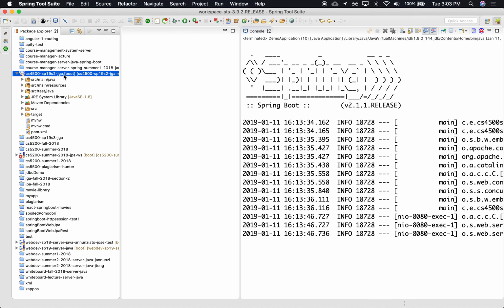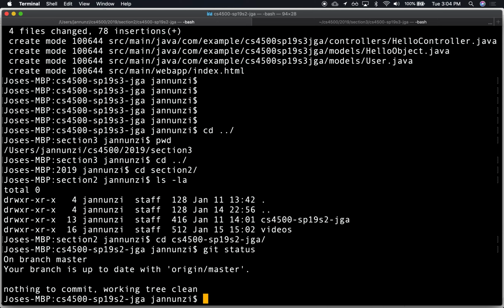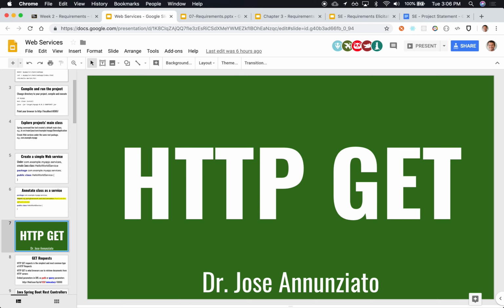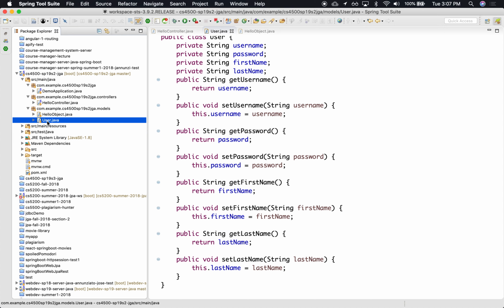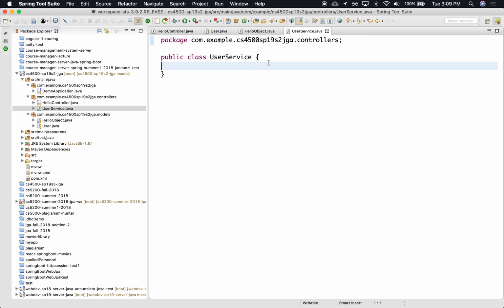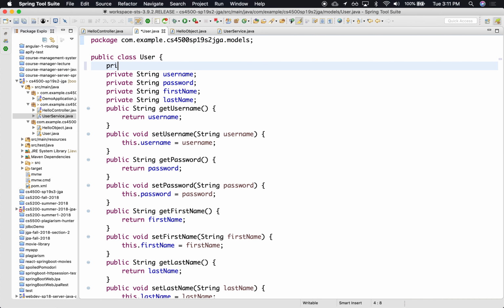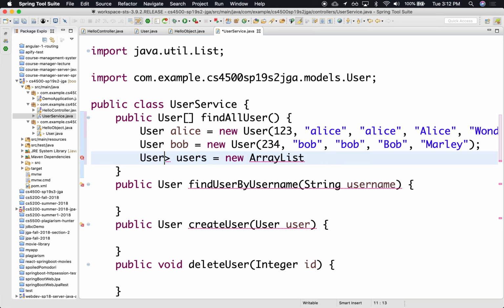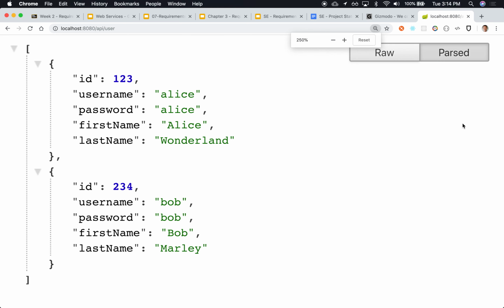W2 4 2 web services